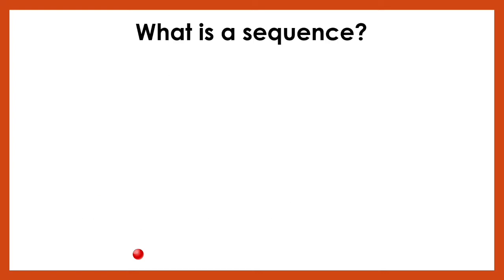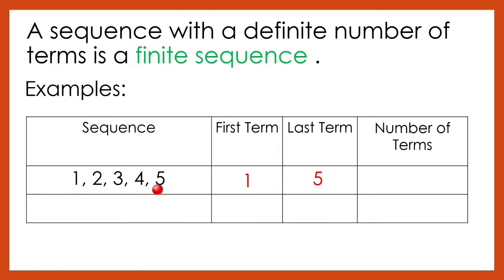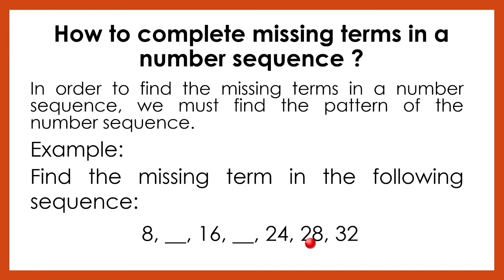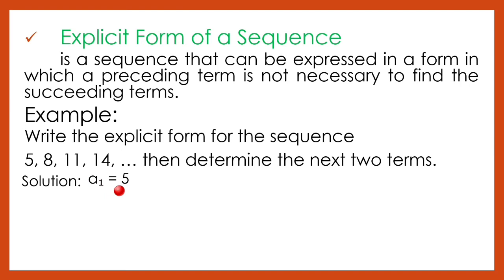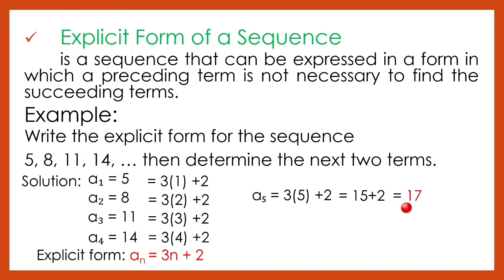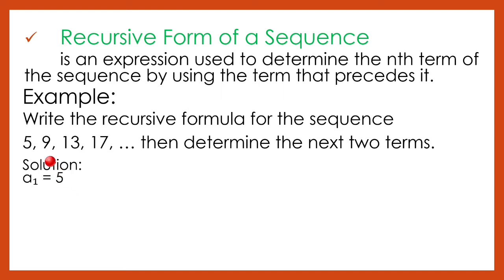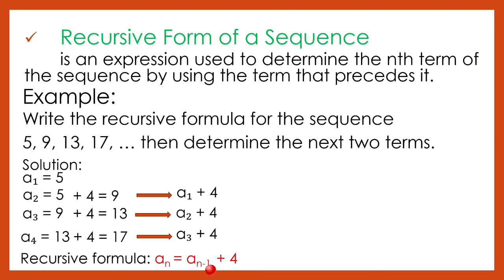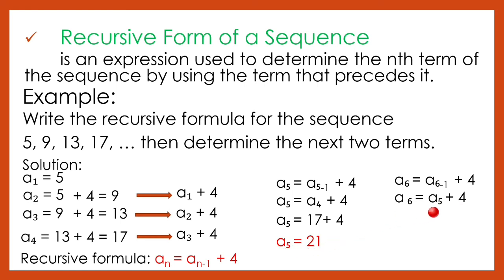PATTERNS AND SEQUENCES | Teacherrie TV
In this video, you will learn to solve and  generate patterns.